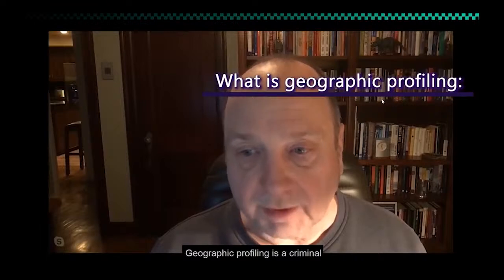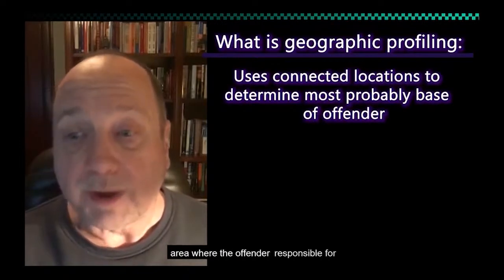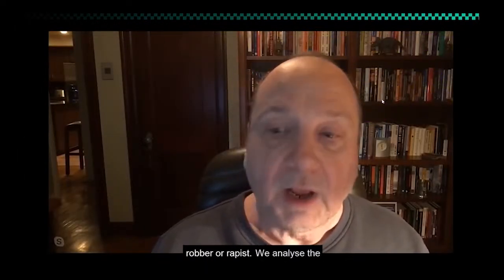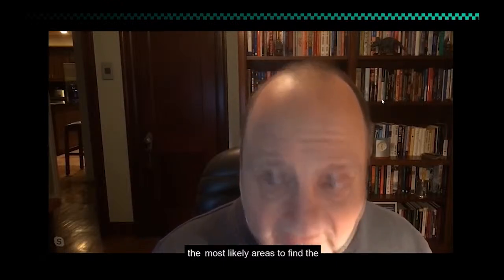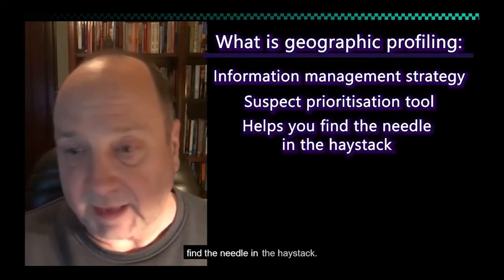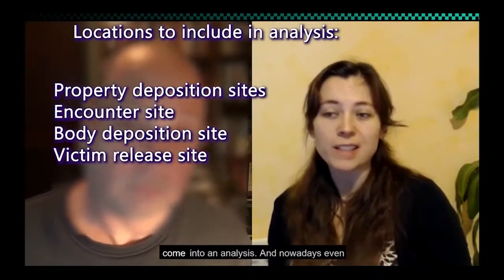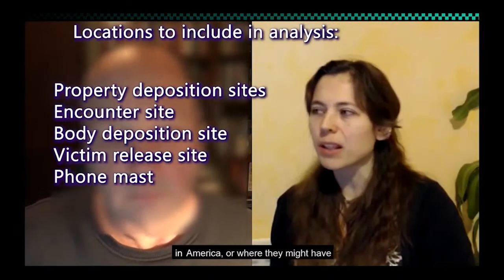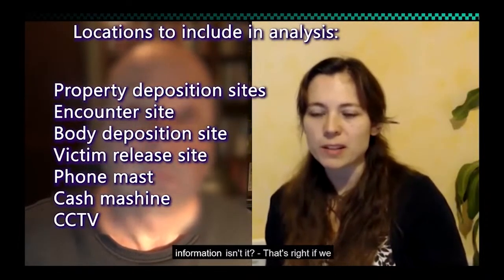Geographic Profiling with Prof. Kim Rossmo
One of the biggest legends in geographic profiling, Prof Kim Rossmo, speaks to Police Science Dr about his journey in this topic and some of the cases and insights he's had in his career